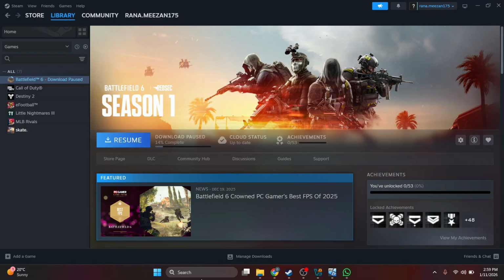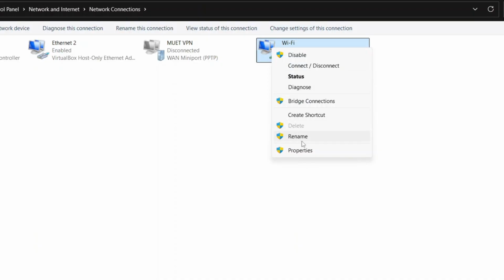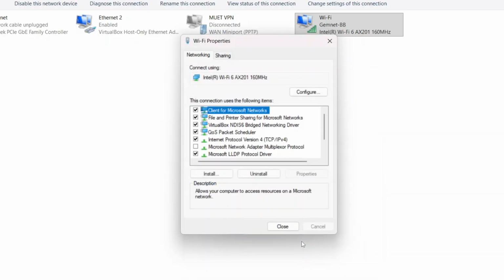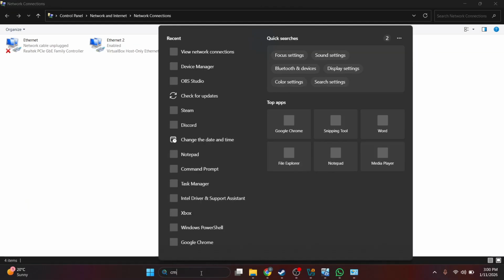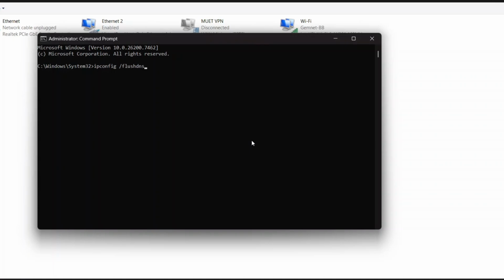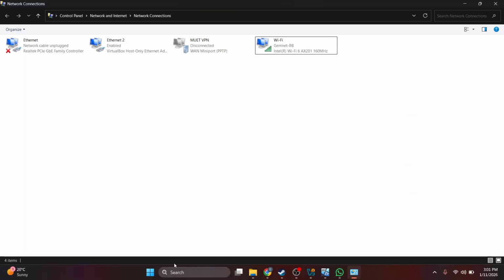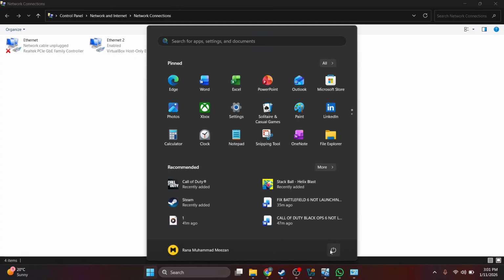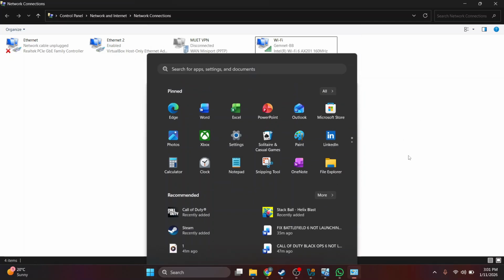How to Fix Battlefield 6 Unable to Connect to EA Servers (Step-by-Step Guide)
Can't connect to EA servers while trying to play Battlefield 6 on PC? 🌐 This DelftStack tutorial shows you how to fix common connection errors and get back into the game quickly.

Follow this simple step-by-step guide to adjust network settings, refresh your connection, and resolve EA server connection issues without frustration.

✅ Disable VPN or proxy connections
✅ Reset IP and DNS settings automatically
✅ Flush DNS and reset network configuration
✅ Fix Battlefield 6 firewall and connectivity issues
✅ Check EA server status for outages

⏳ Timestamps
⏱ 00:00 – Introduction to EA server connection issues
⏱ 00:14 – Disable VPN or proxy
⏱ 00:31 – Set IP and DNS to automatic
⏱ 00:55 – Flush DNS and reset network settings
⏱ 01:07 – Check firewall and internet stability
⏱ 01:17 – Restart PC and test Battlefield 6
⏱ 01:28 – Check EA server status

📌 Summary
This tutorial explains how to fix the "unable to connect to EA servers" error in Battlefield 6 by disabling VPNs, resetting network settings, flushing DNS, and checking server status so you can get back to playing smoothly.